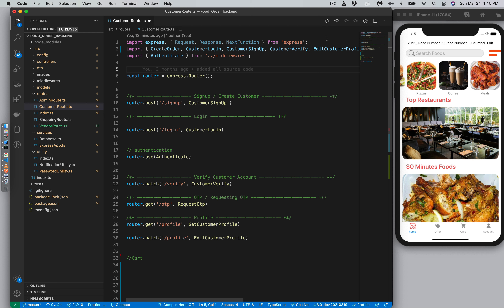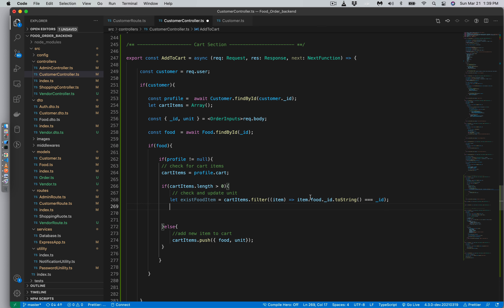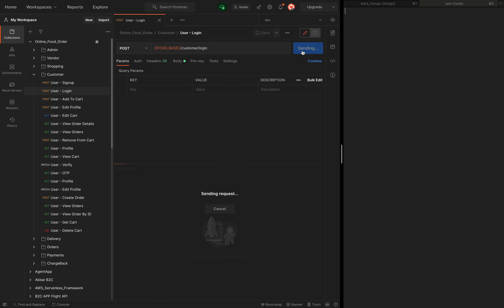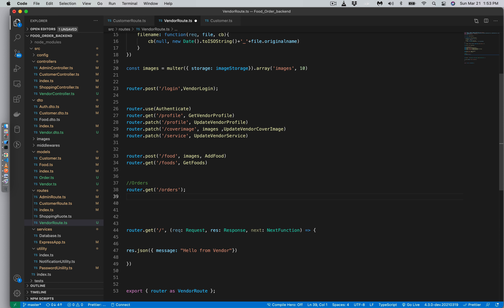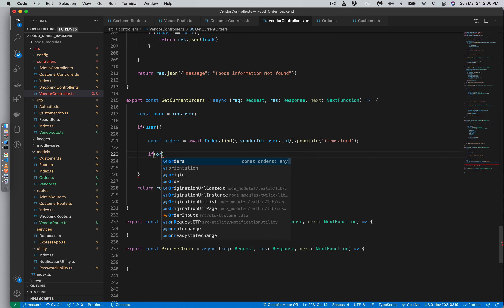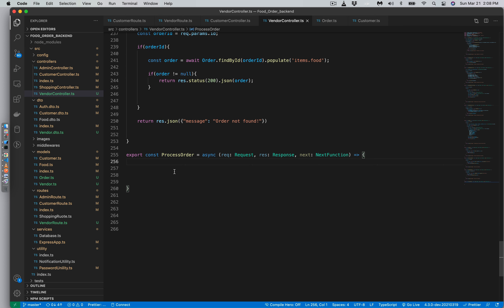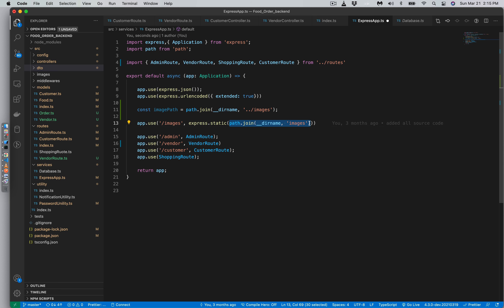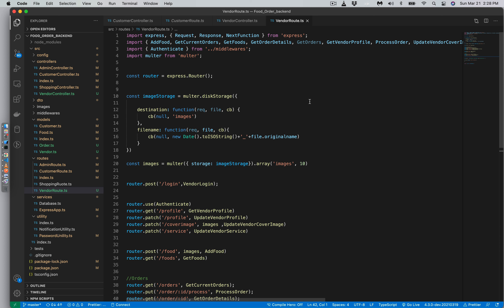Build a Powerful Cart System for Your Food Order App with Node.js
This is a backend tutorial series written on Typescript in NodeJS and Express. Throughout this series, we will cover a lot of topics to make a production-ready backend which we will deploy on cloud manage by Kubernetes in the docker containers. I hope my contribution will help people out there to make such an application.

Your encouragement is very very important to accomplish the final output.

Here is the Starter project link rest of all episodes you need to follow the code along with me.